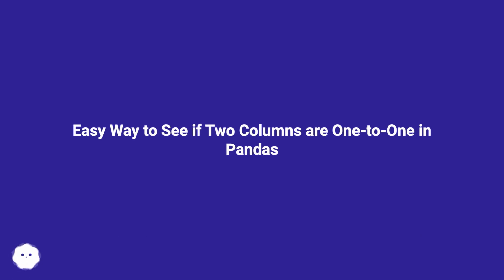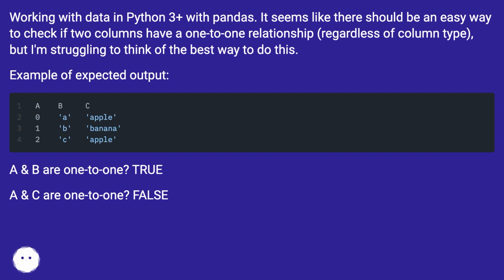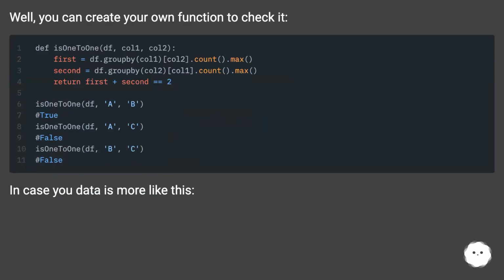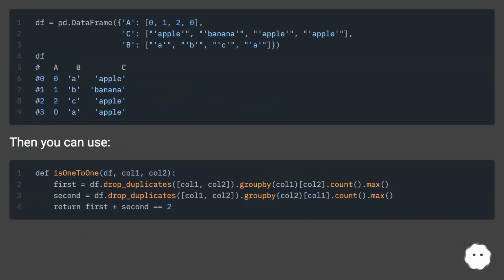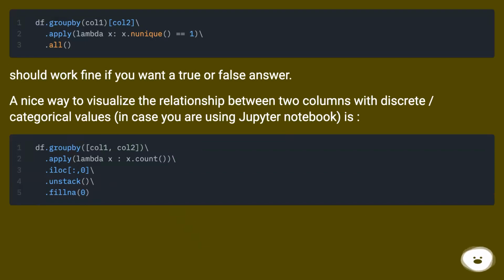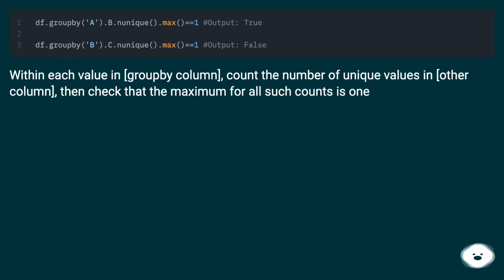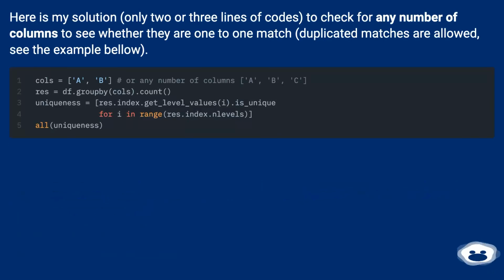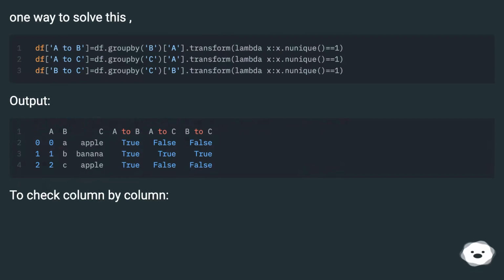Easy Way to See if Two Columns are One-to-One in Pandas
Chapters
00:00 Easy Way To See If Two Columns Are One-To-One In Pandas
00:37 Accepted Answer Score 11
01:15 Answer 2 Score 9
01:55 Answer 3 Score 5
02:16 Answer 4 Score 2
03:22 Answer 5 Score 0
03:50 Thank you